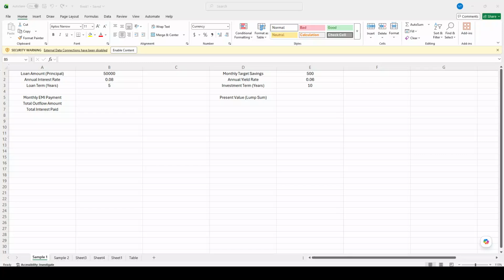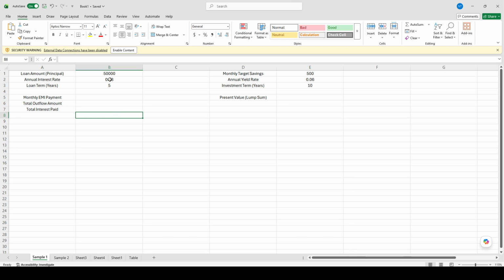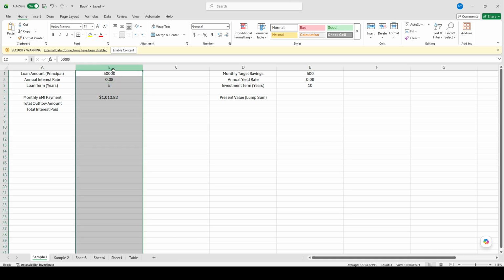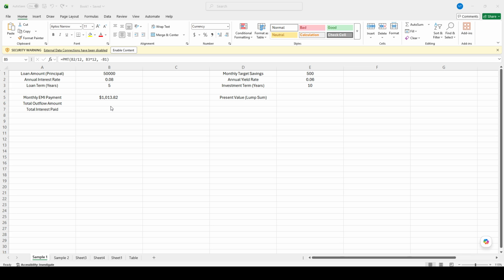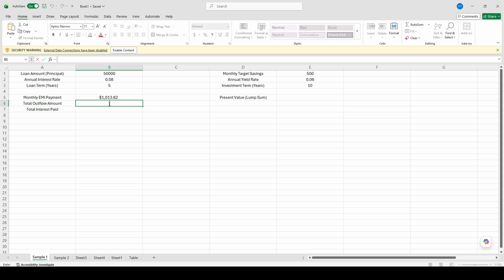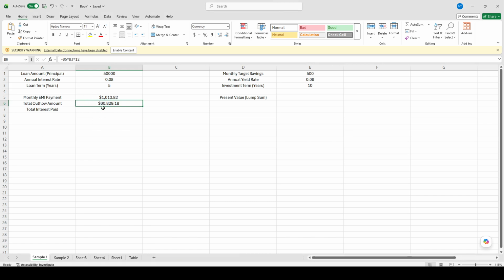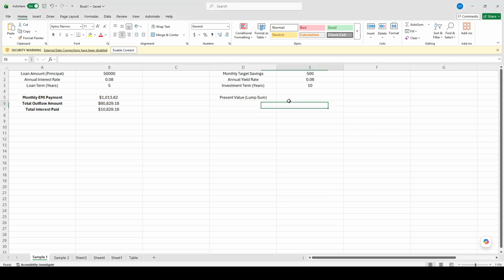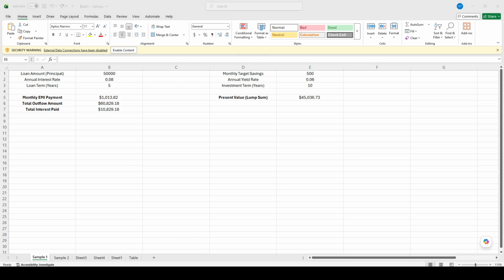How To Calculate Emi And Present Value In Microsoft Excel [2026 Guide]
How To Calculate Emi And Present Value In Microsoft Excel

Learn how to calculate EMI and Present Value in Microsoft Excel using simple formulas and built-in financial functions. This quick Excel tutorial shows how to find loan EMI, present value, interest rate impact, and payment schedules with clear examples. Perfect for students, finance beginners, and anyone comparing loans in Excel. Use it for loan planning and valuation basics.

-Google Drive
-Google Meets
-Google Sheets
-Google Chrome
-Google Forms
-Google Gmail